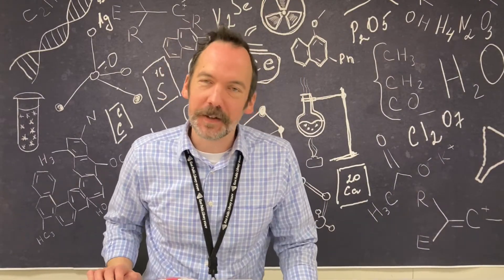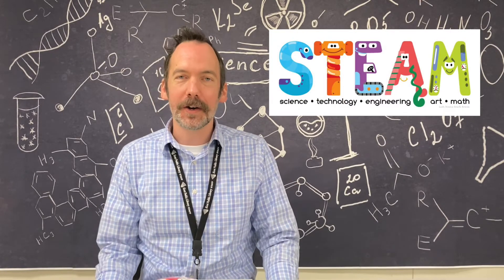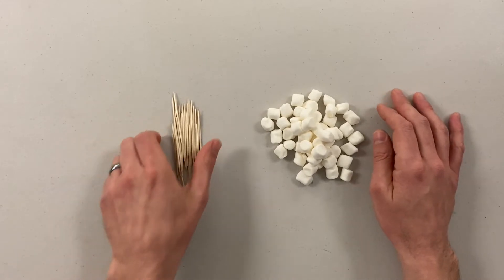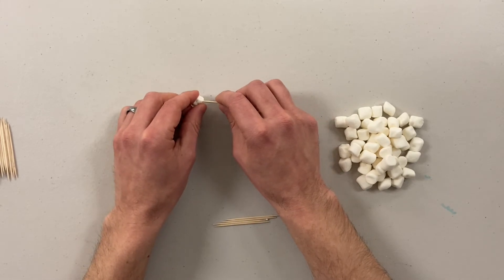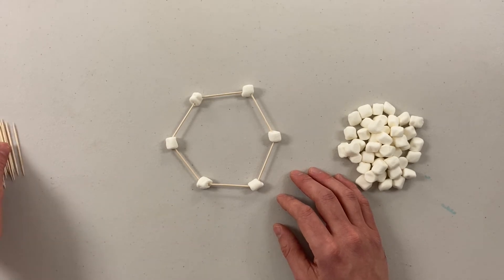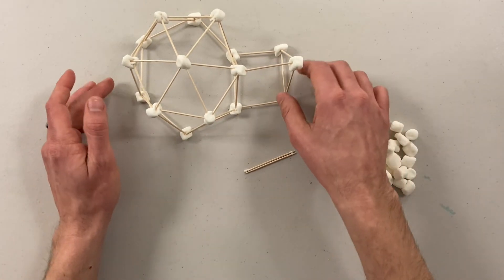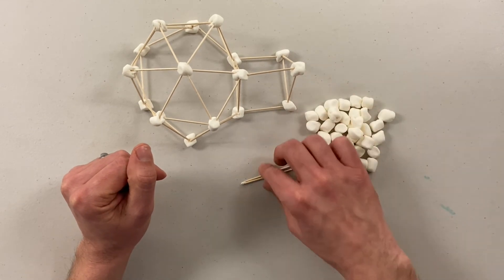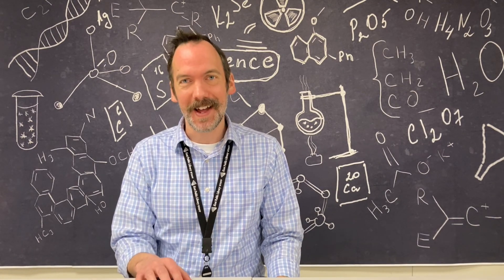Full STEAM Ahead: Igloos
In this STEAM lesson/tutorial, viewers discover exciting information about igloos and learn how to build their own igloo models using toothpicks and marshmallows.

Credits:
-Intro and transitional graphic design elements created by Keith DiBuono.
-“Native Americans: Arctic Culture Area Map.” Britannica Kids, Encyclopædia Britannica, Inc.,